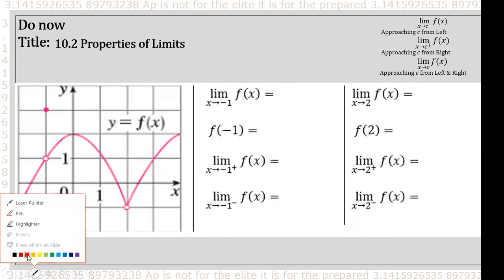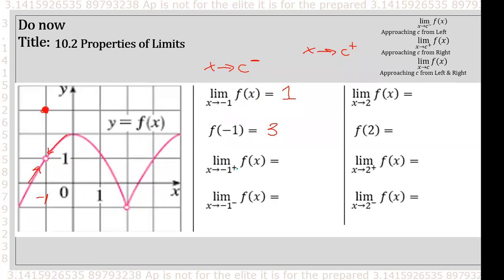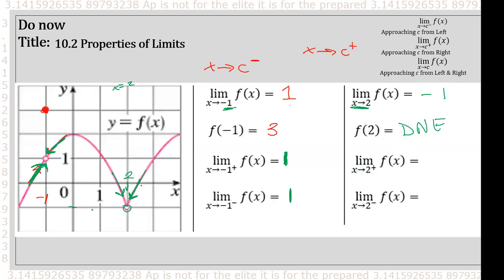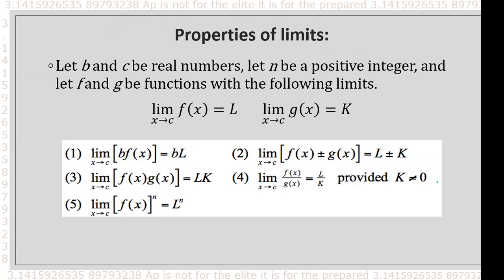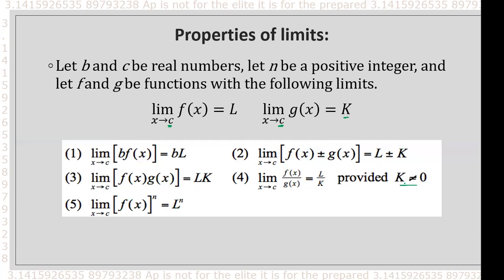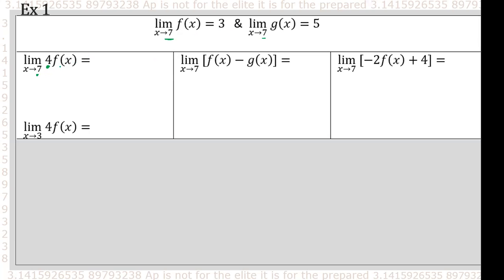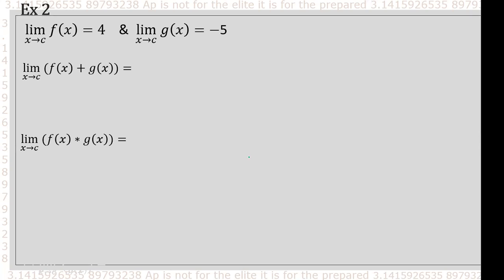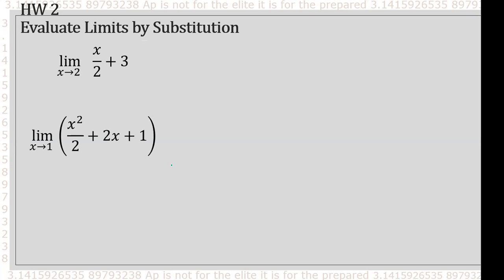10.2 Properties of limits and Direct substitution